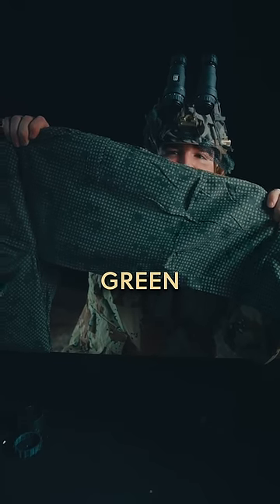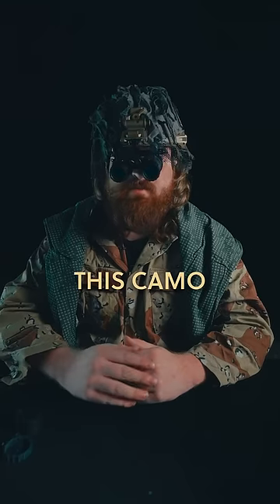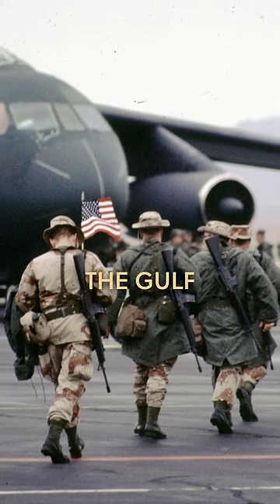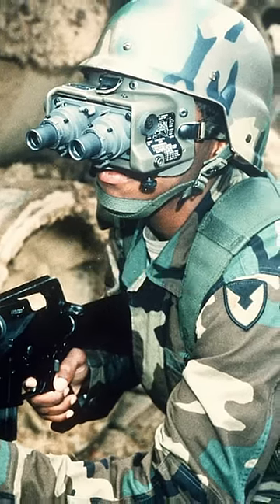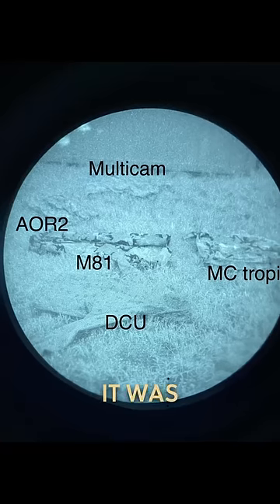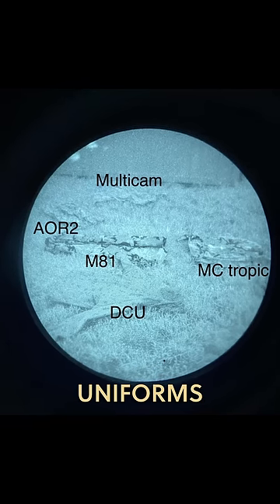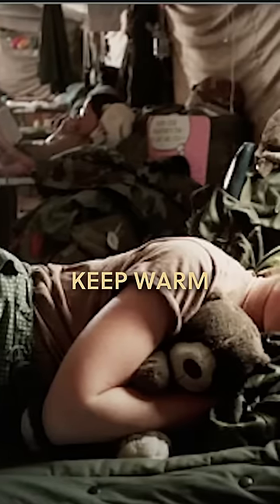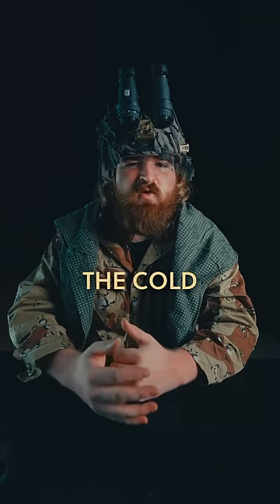DESERT NIGHT CAMO PANTS IN STOCK NOW